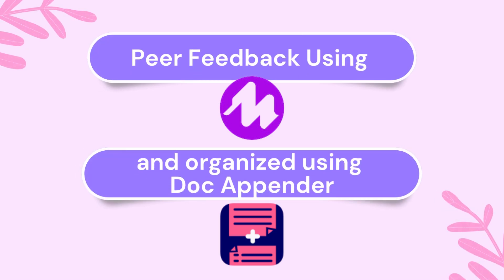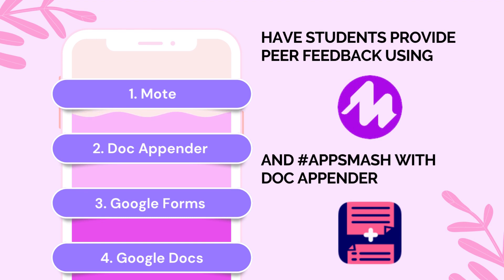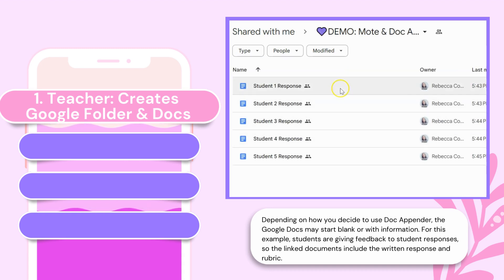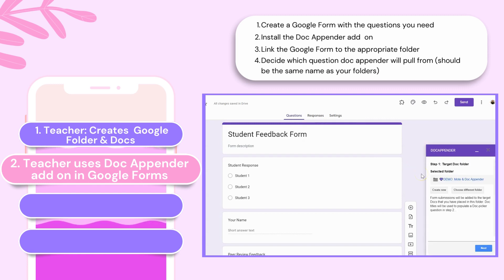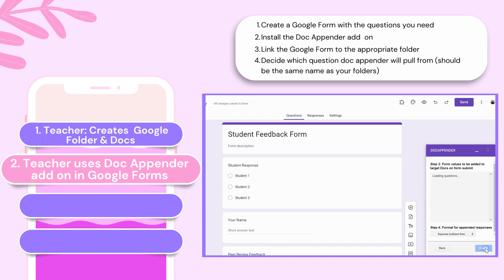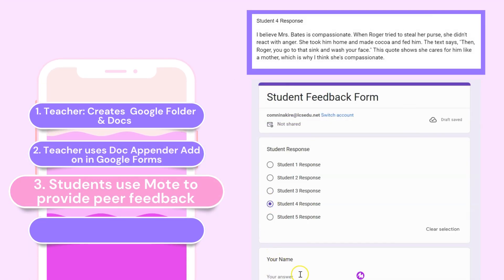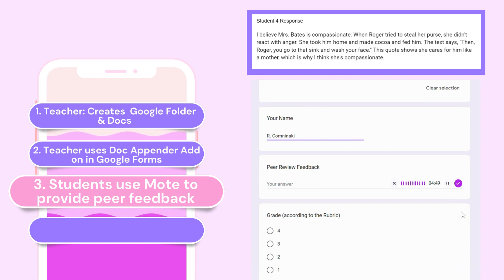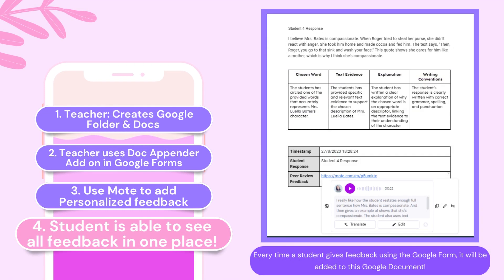App Smash! Mote with Doc Appender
Rebecca Erin Comninaki shares a great app smash idea with Doc Appender and Mote.